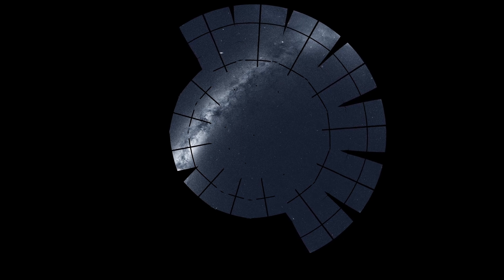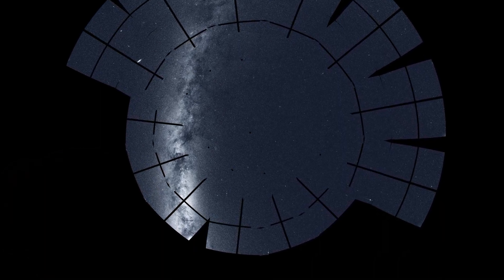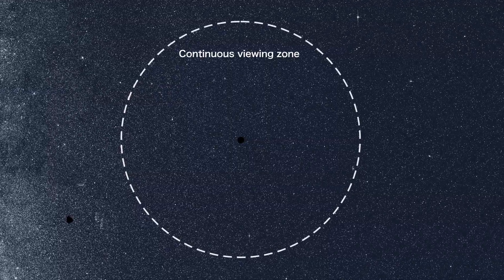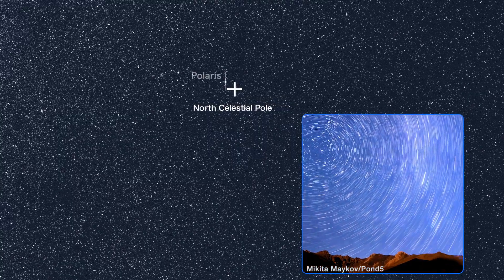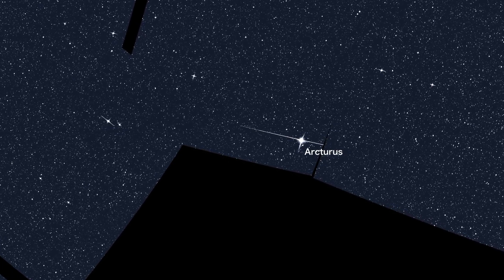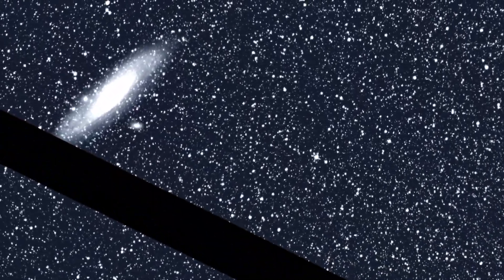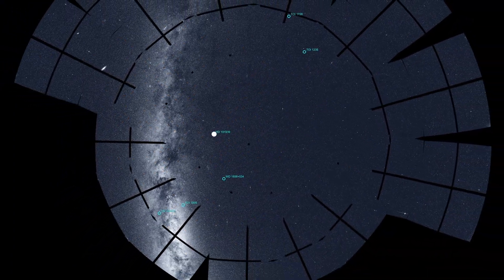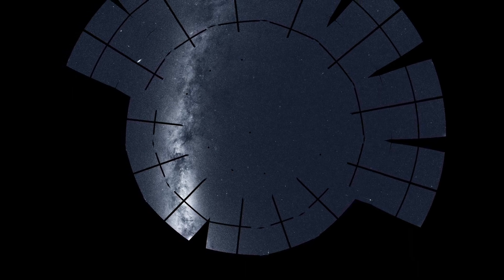NASA’s TESS Creates a Cosmic Vista of the Northern Sky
NASA’s Transiting Exoplanet Survey Satellite (TESS) spent nearly a year imaging the northern sky in its search for worlds beyond our solar system. Explore this panorama to see what TESS has found so far.

Music: "Strolling" from Above and Below. Written and produced by Lars Leonhard